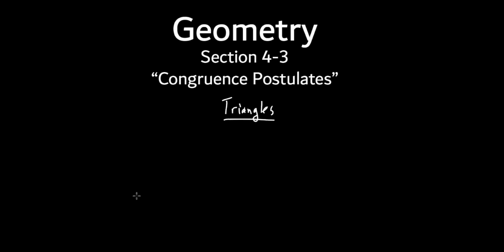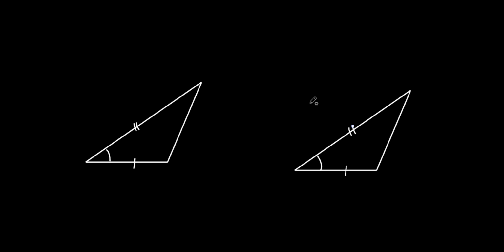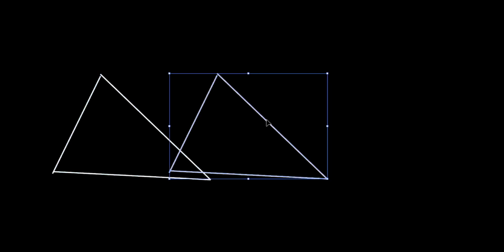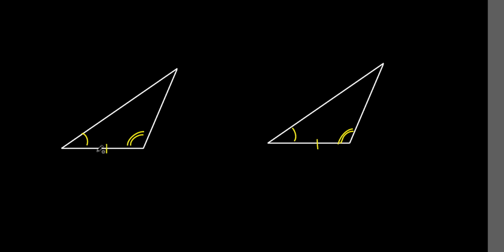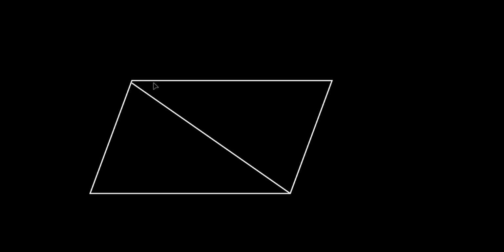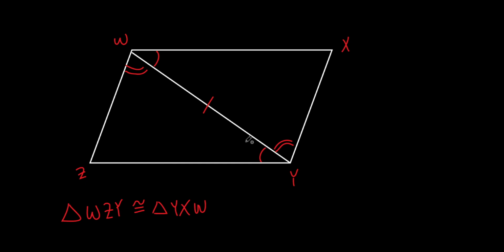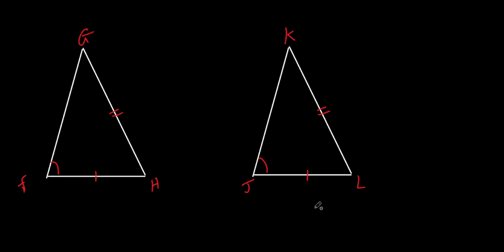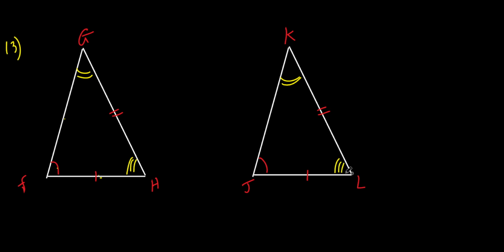Honors Geometry Section 4-3 "Congruence Postulates"